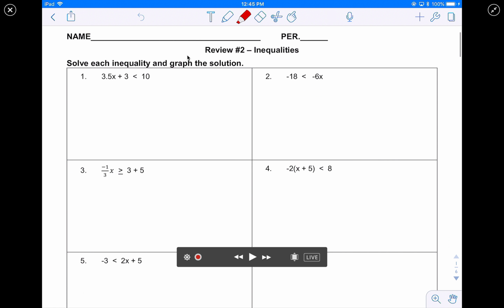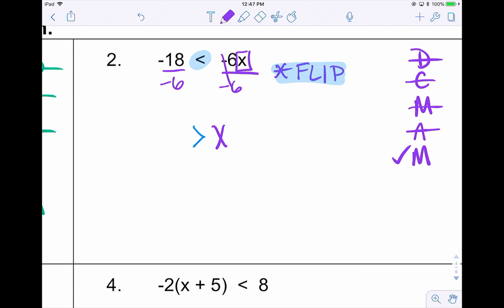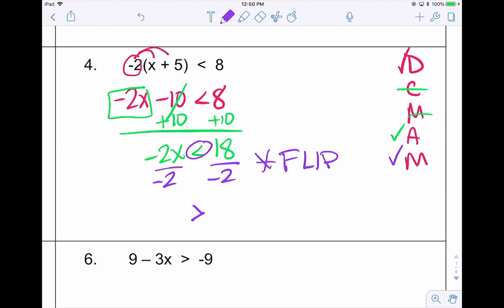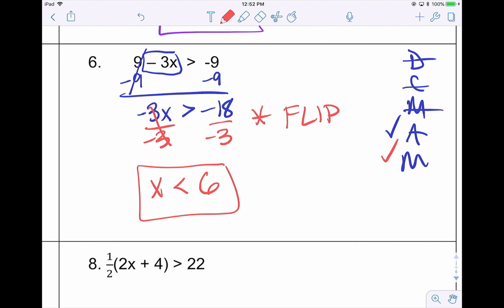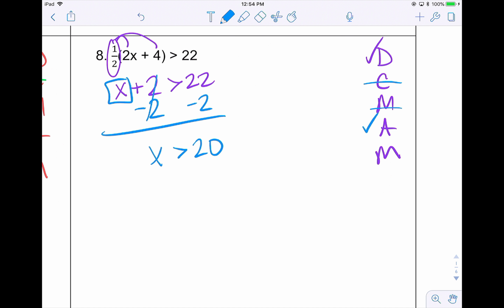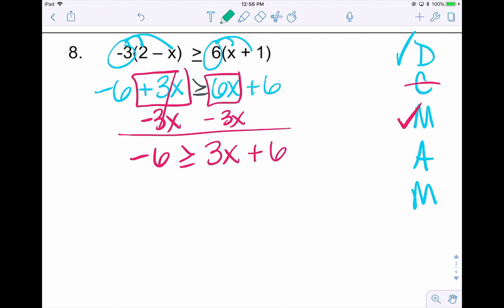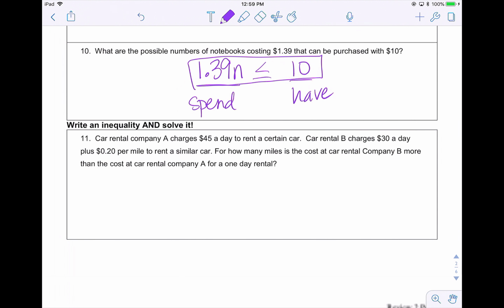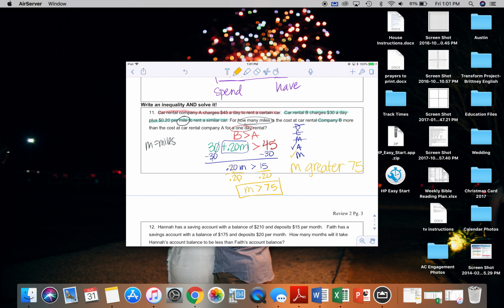Review 2 part 1